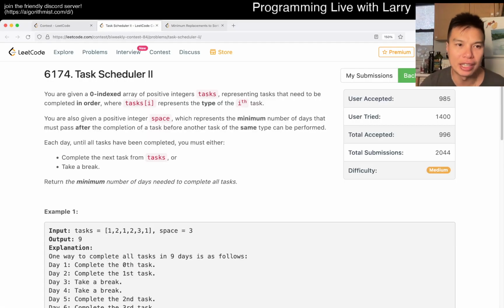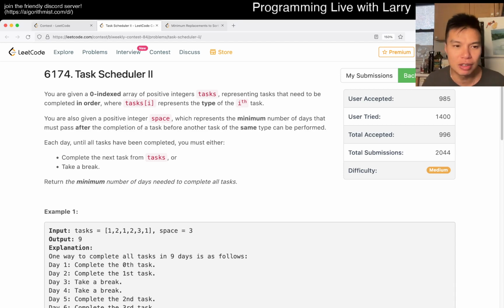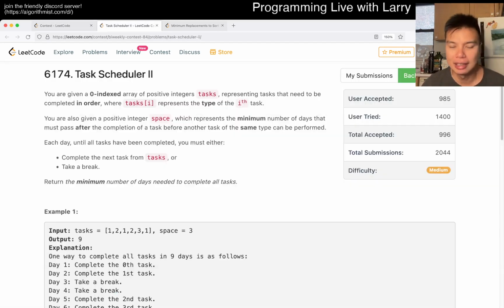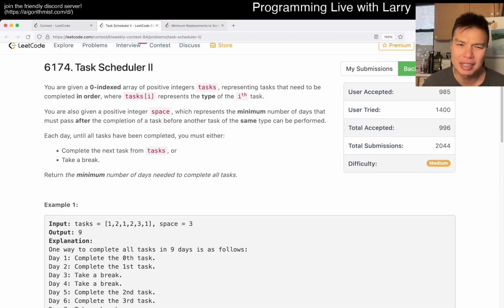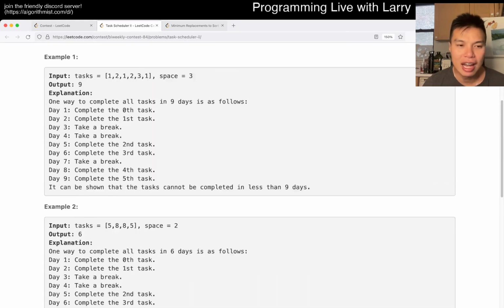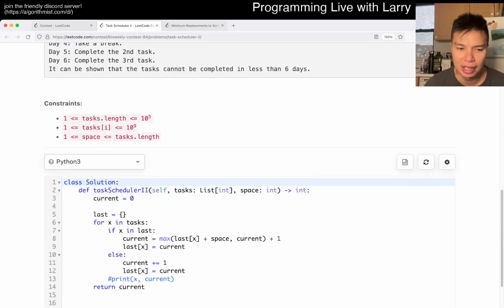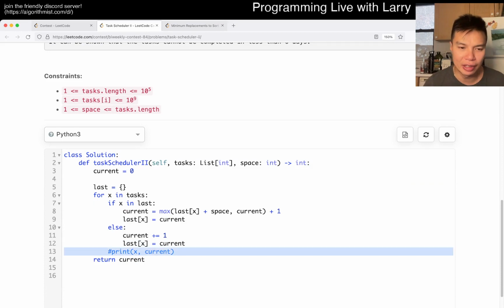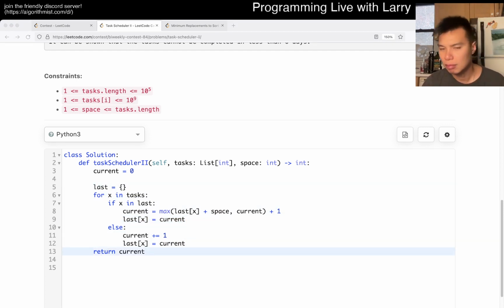2365. Task Scheduler II (Leetcode Medium)